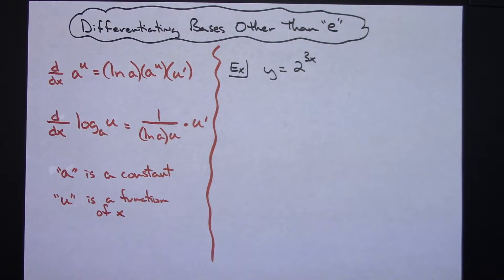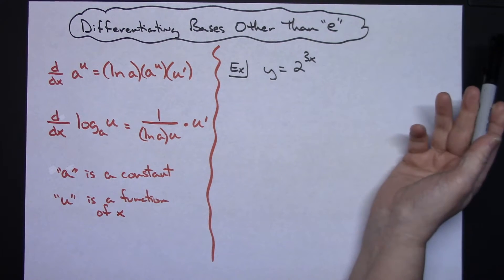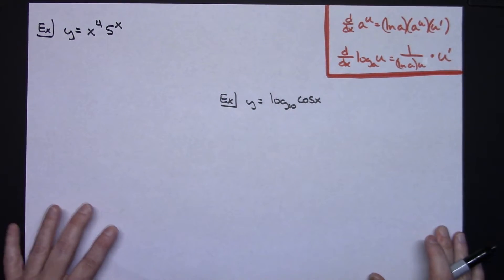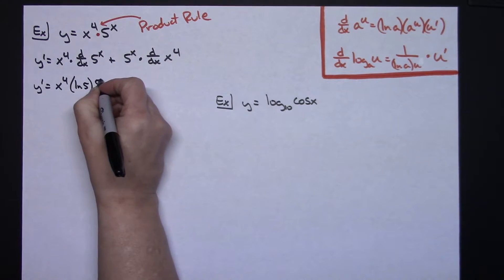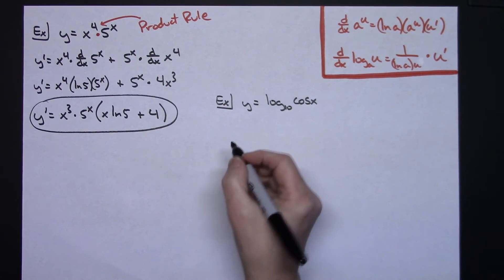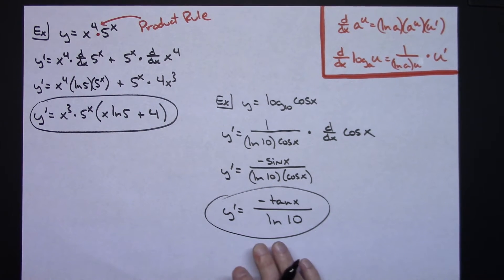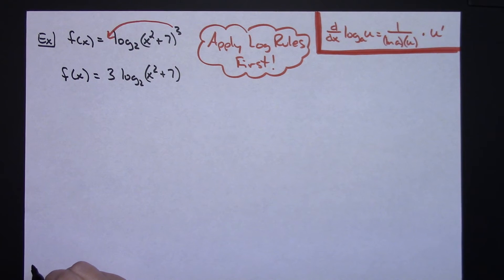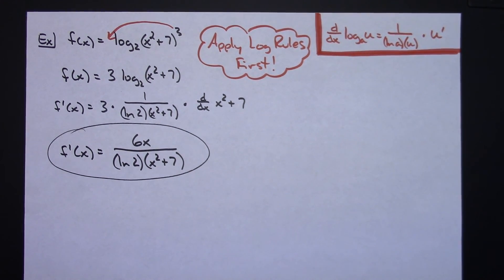Differentiating Bases Other than "e" ❖ Calculus 1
This video goes through 4 examples that explain how to differentiate bases other than "e".  The following two formulas are used: d/dx a^u = (ln a)(a^u)(u')  and d/dx log(base a) u = u'/(ln a)u